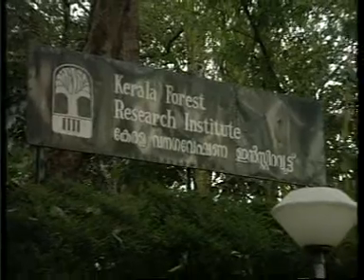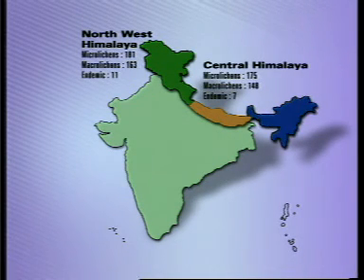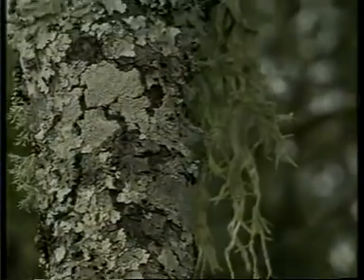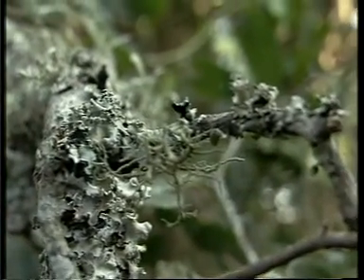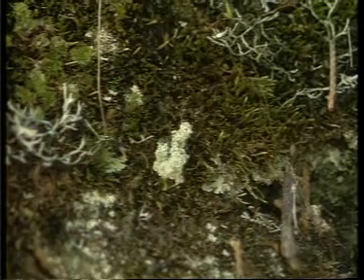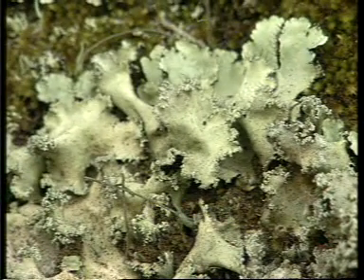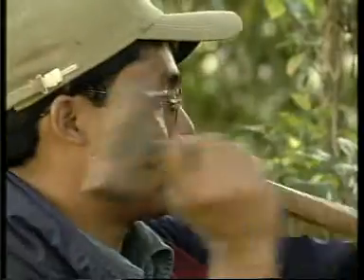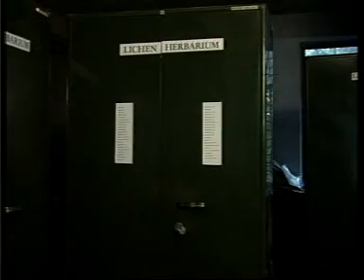The Lichens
A documentary Produced by EMMRC Calicut